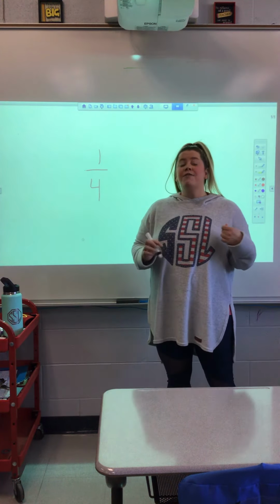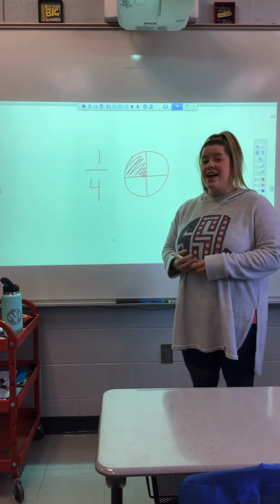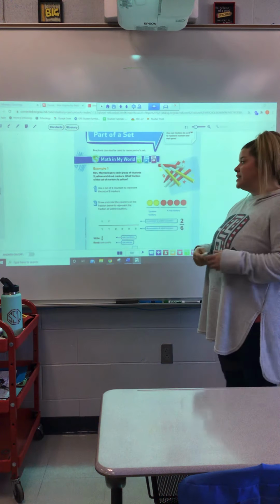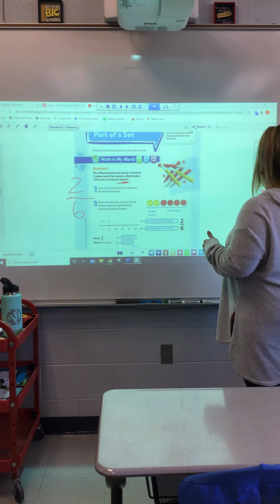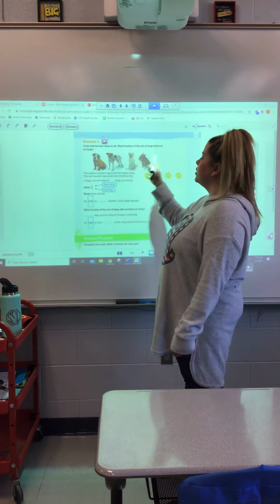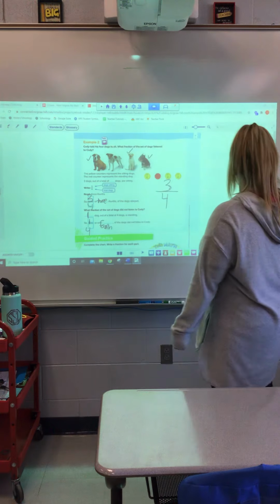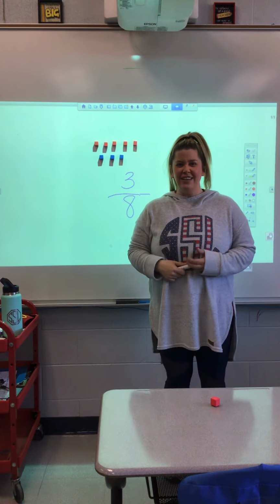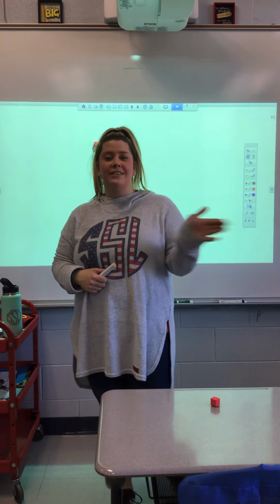Ch 10 a lesson 3